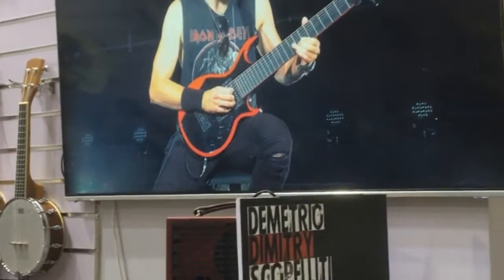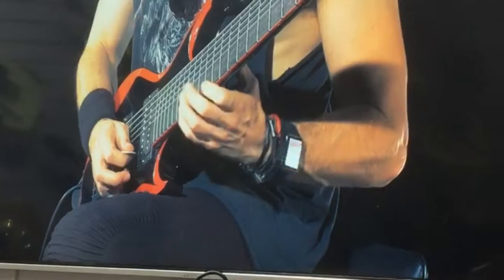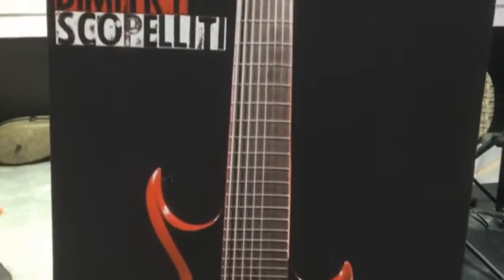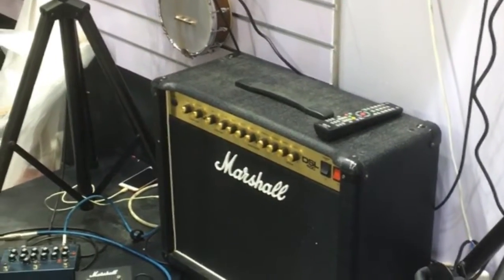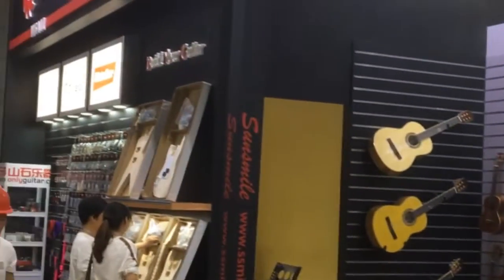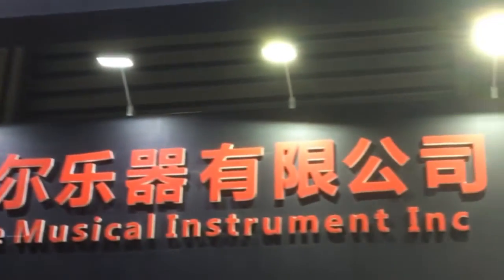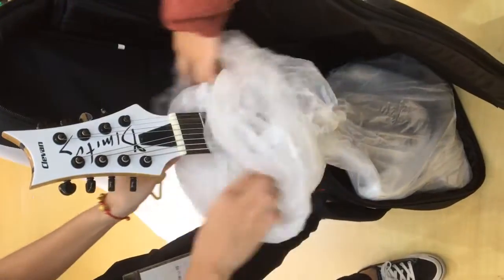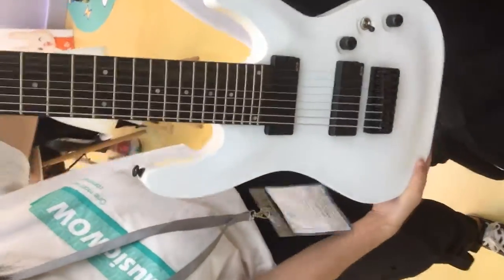VLOG EPISODE #0 - MUSIC CHINA 2019 - SHANGHAI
Hey Fellas, Dimitry's Vlog #0
This is basically what happened in Shanghai, China, last week..
D.